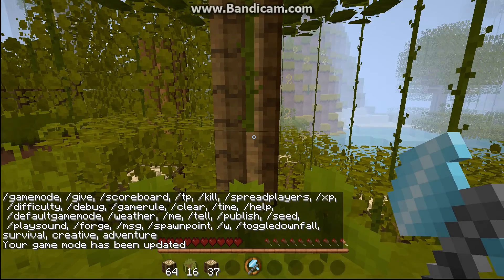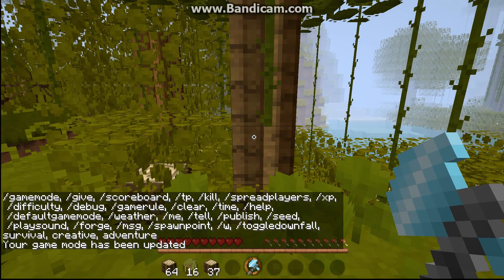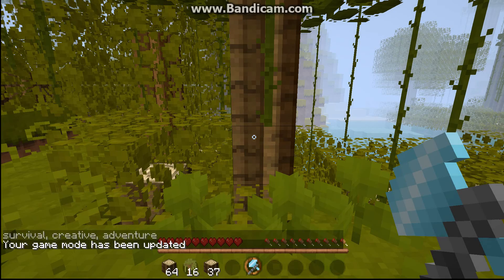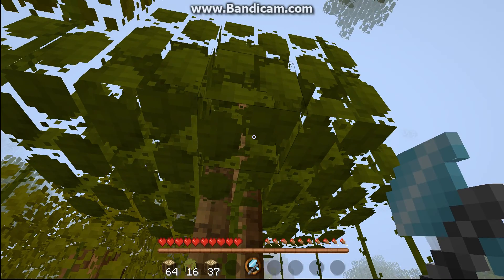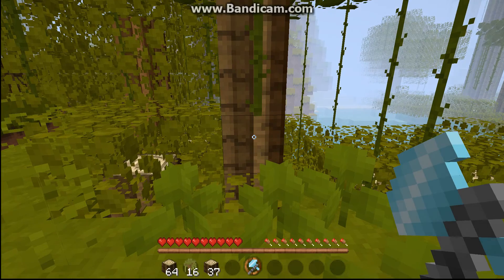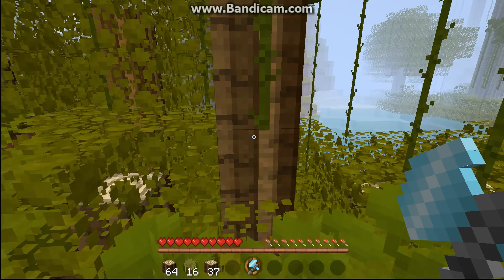Minecraft Mod Spotlight: The TreeCapitator Mod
Today I will show you The TreeCapitator Mod.

Maker: bspkrs